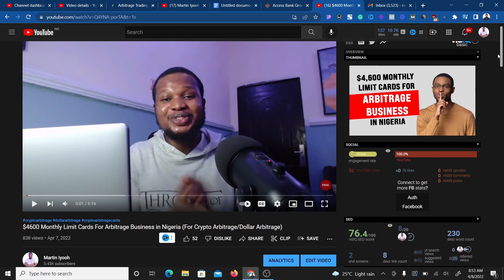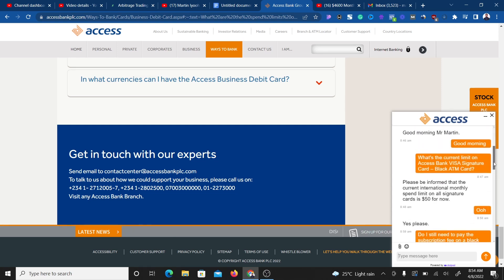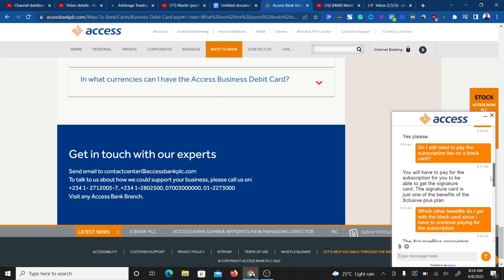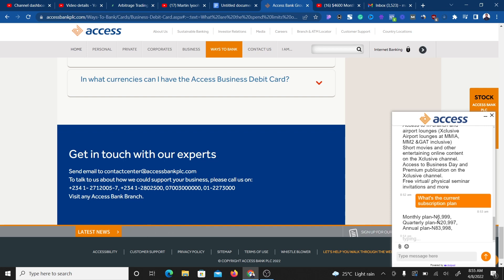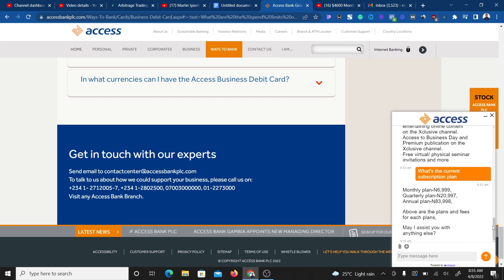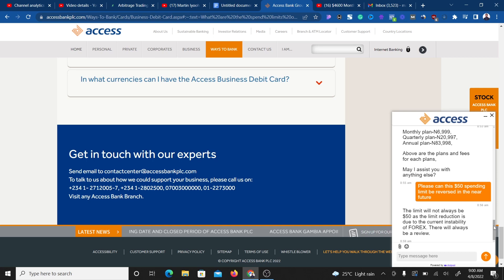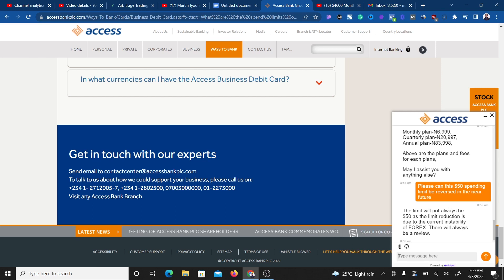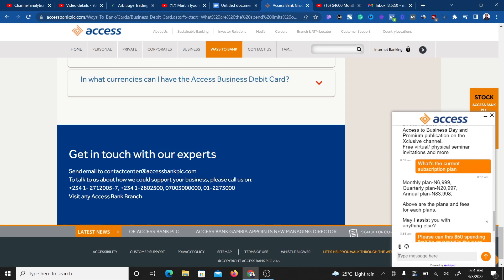QUICK UPDATE On The $4600 Monthly Limit Cards For Arbitrage Business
So I recently shared a video on how to get a $4600 monthly limit card for arbitrage business from Access Bank and some of you reached out that theirs is no longer working... I checked and it was true so I had to contact Access bank customer support and they confirmed that the current international monthly spend limit on all signature cards is $50 for now.

So I decided to do this quick update to inform you guys about this so that you won't bother getting the cards again except you are good with the $50 monthly limit.

And click on the "LET'S CHAT" button at the bottom right corner.